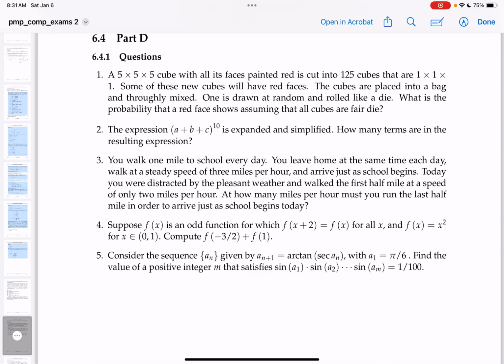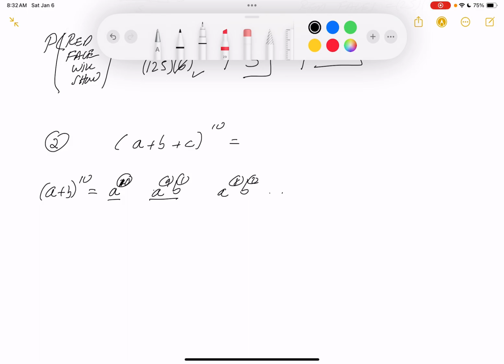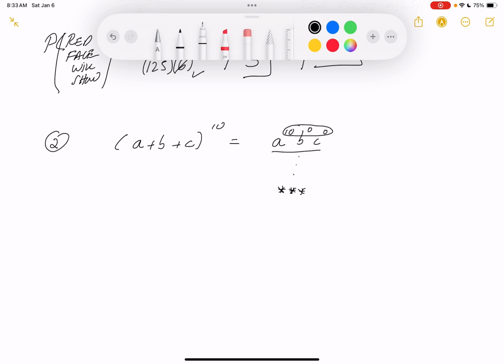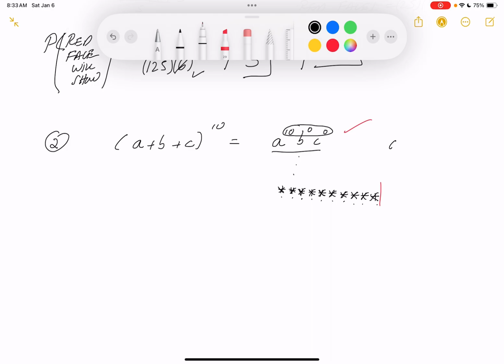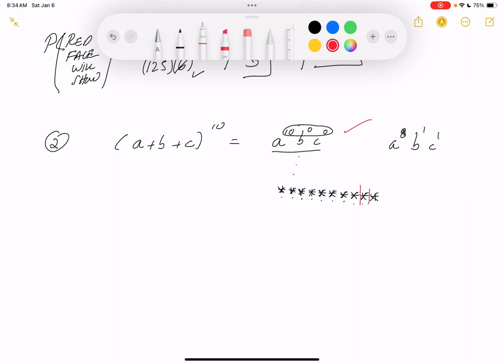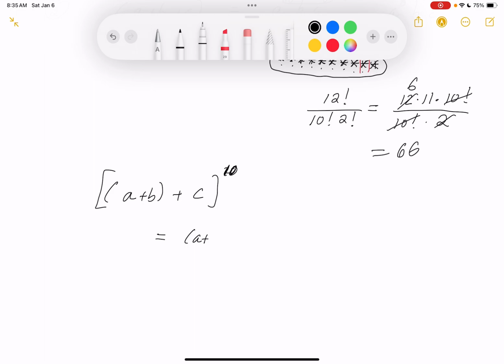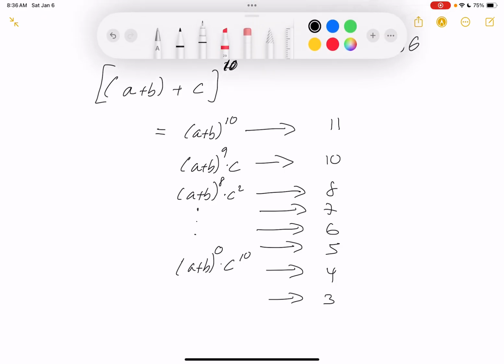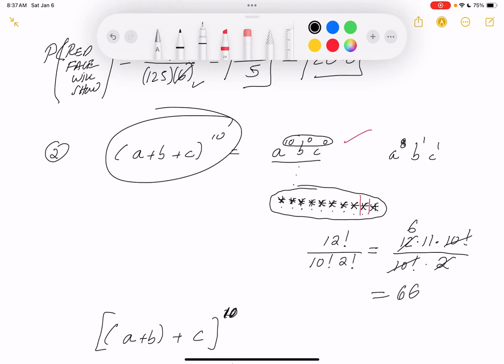pmp contest 06 04 02